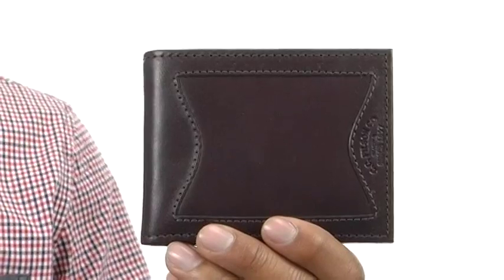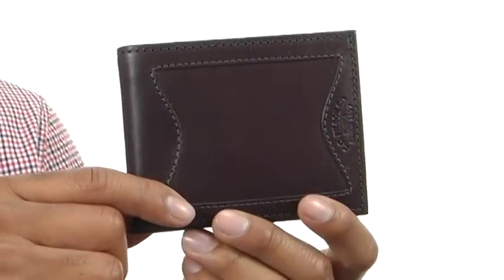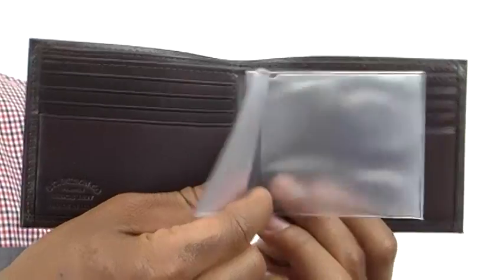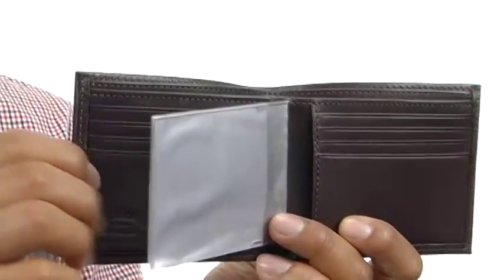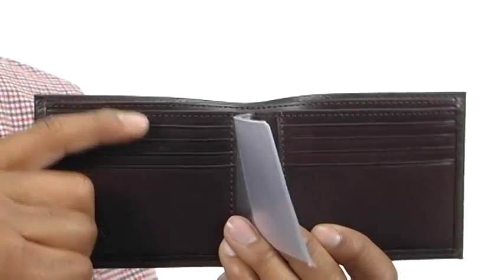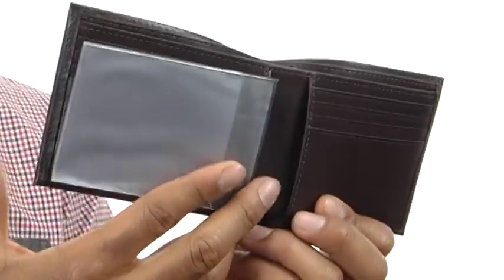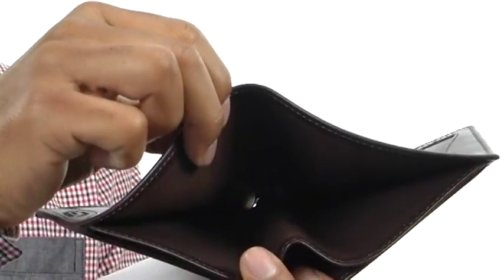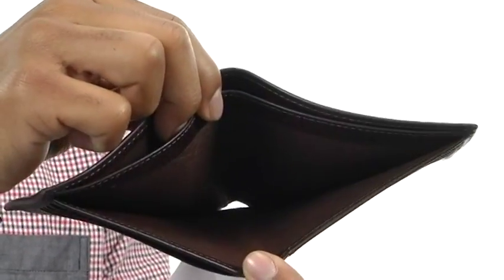Filson Outfitter Wallet SKU:#8310287